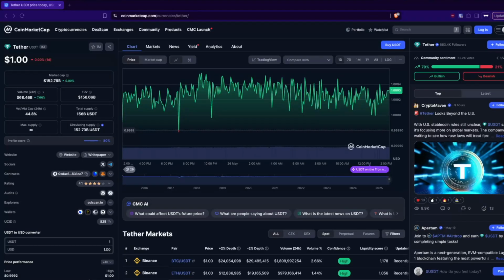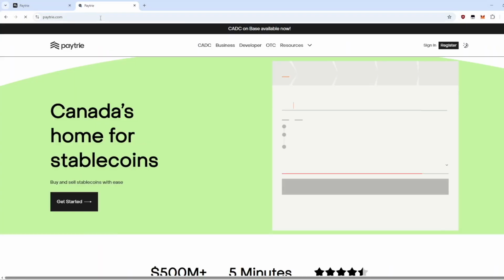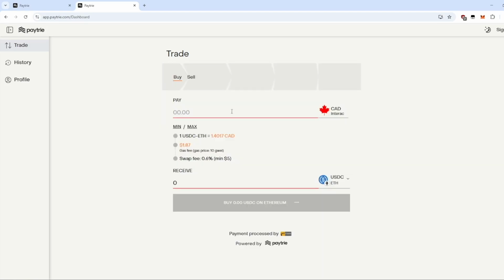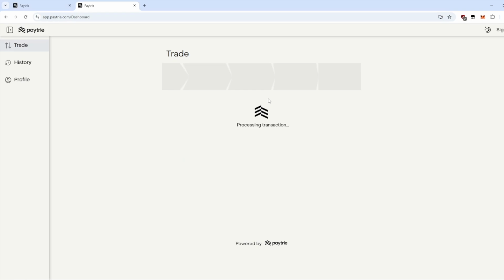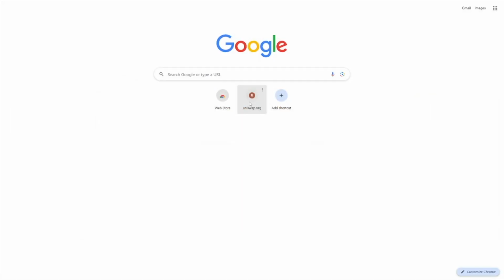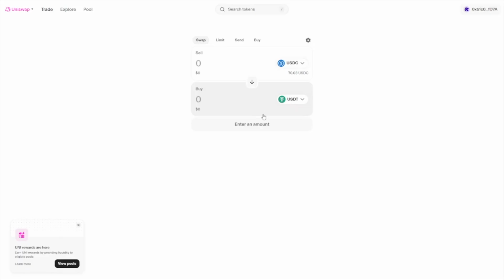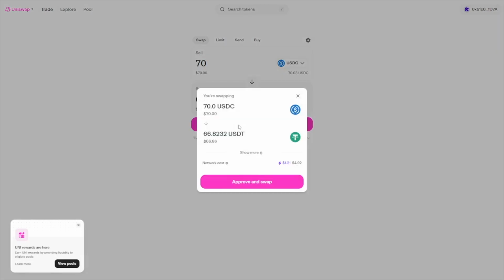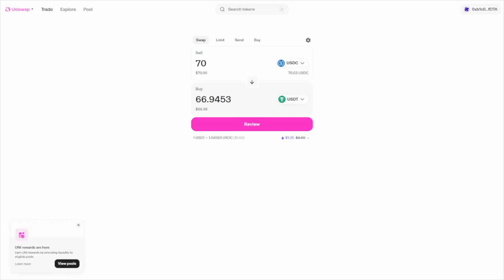How to buy USDT on Ethereum In Canada | Fast and Easy Tutorial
Welcome to the channel! In this video, I’m showing you how to easily convert USDC to USDT on the Ethereum network. Whether you're new to DeFi or just looking for a quick guide, this step-by-step tutorial will walk you through the entire process using Paytrie and Uniswap. By the end of the video, you'll know exactly how to swap stablecoins with ease, and ensure your swap is as smooth as possible!

⏩ What you’ll learn in this video:

How to connect your MetaMask wallet to Uniswap.

How to swap USDC for USDT on Ethereum.